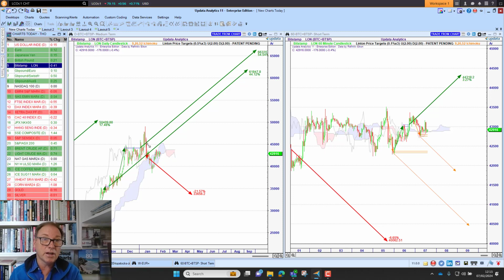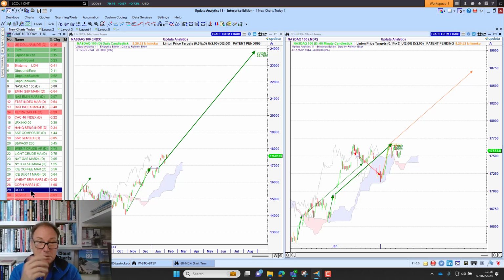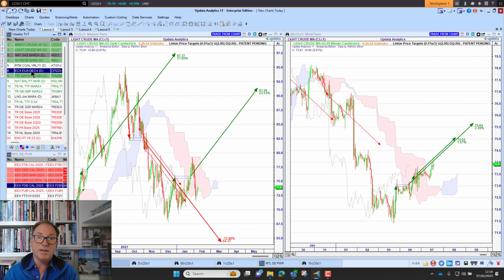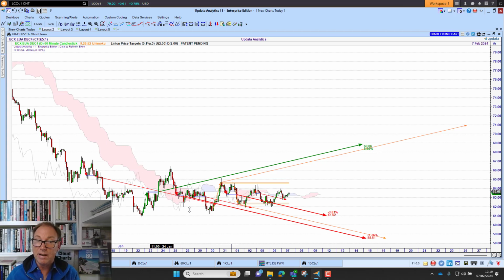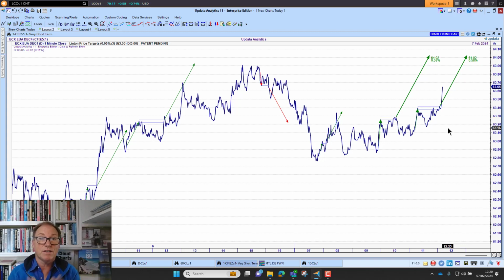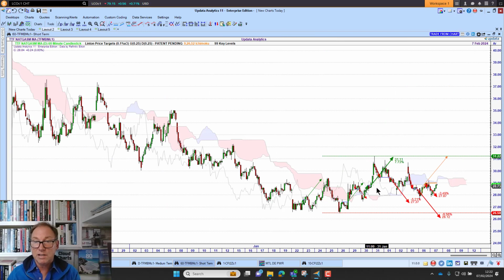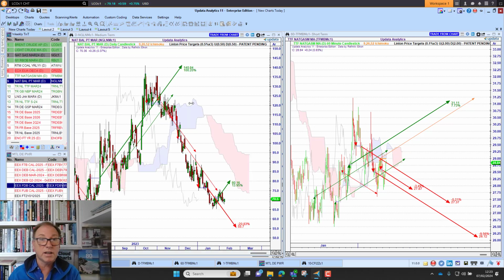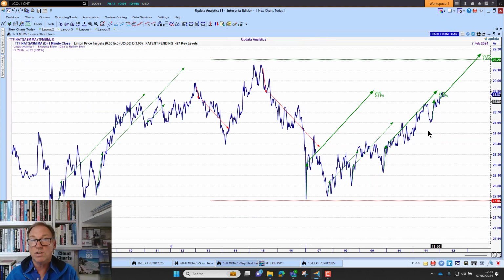Charts Today – 7 Feb 2024 – Energy Price Targets today!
➡ Dollar pullback after US non-farm payrolls
➡ Euro stronger today as a result
➡ Bitcoin a bit range bound, watch targets

➡ Nasdaq awaiting target activation
➡ Gold – new short-term Price Target

➡ Crude oil – looking stronger with new targets
➡ Carbon – triangle pattern building, wait for the break
➡ TTF Gas – new short targets today, watch resistance
➡ German Power – more downside still?